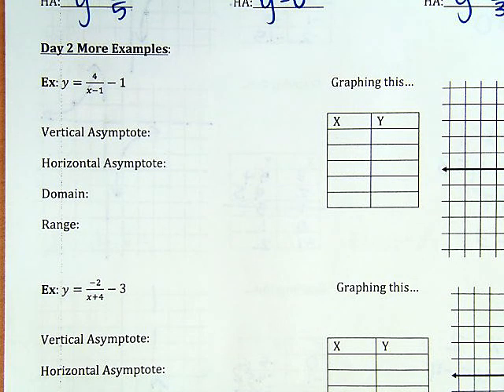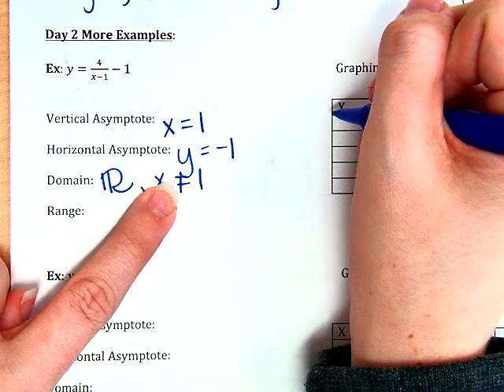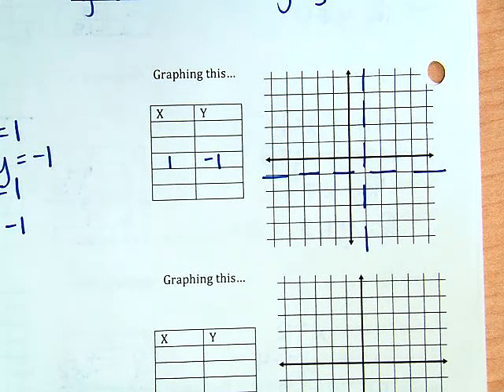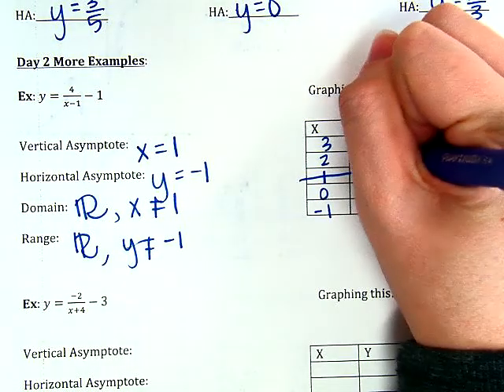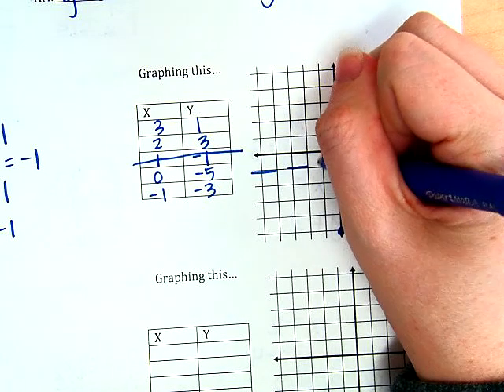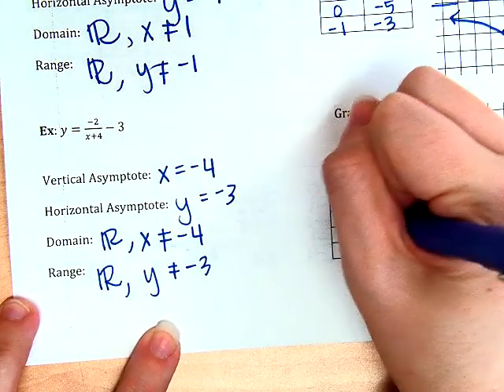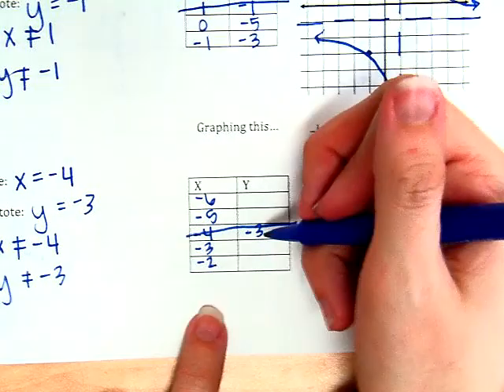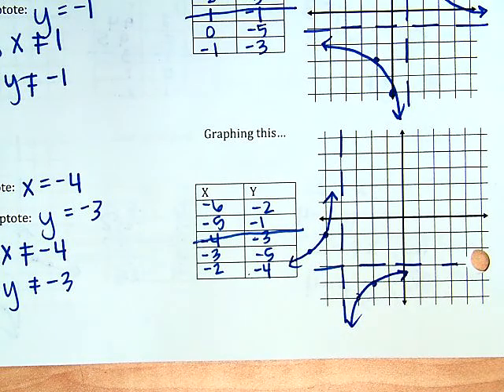8.2 Day 2 Notes